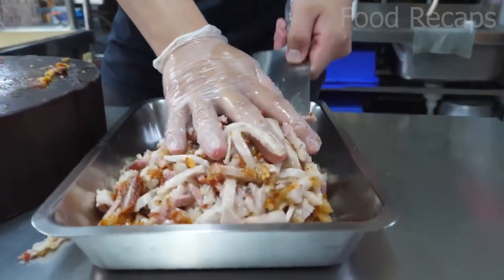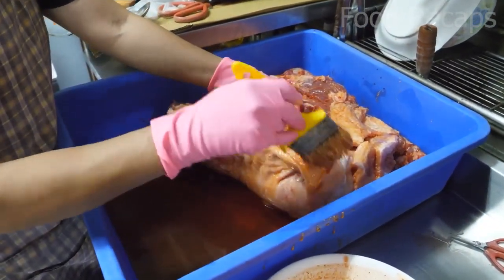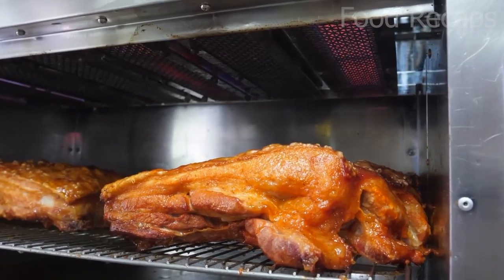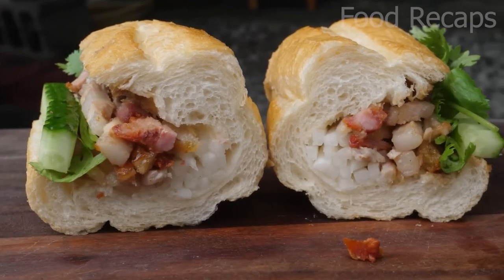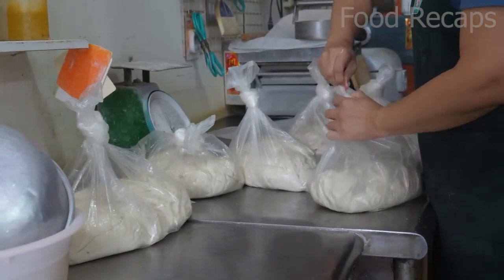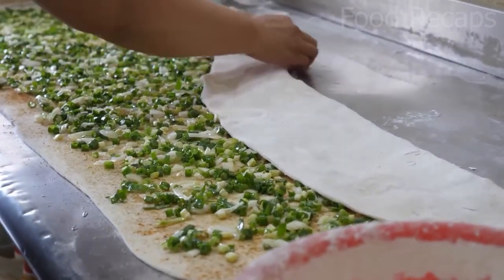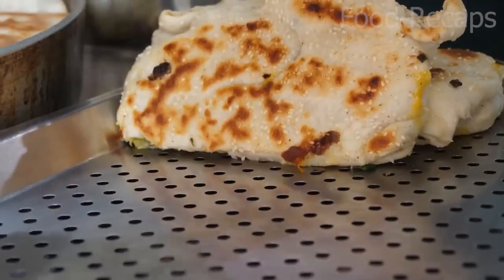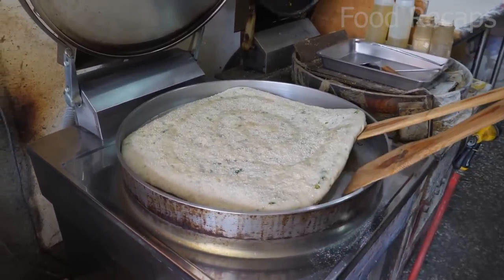Giant Scallion Pancake Making Process You Dont Want To Miss! Food Recaps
Hello guys. This is Food Recaps.
Today's video is about giant scallion pancake.

Follow us for more satisfying food videos.